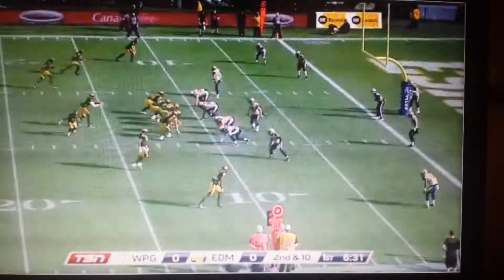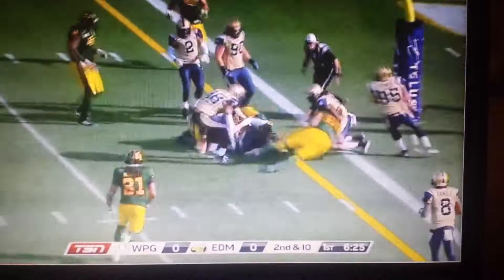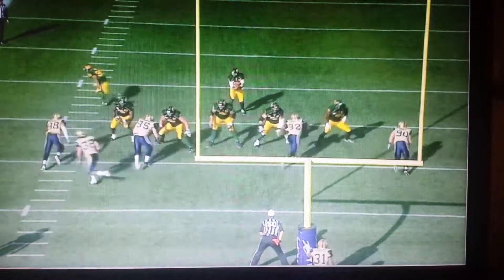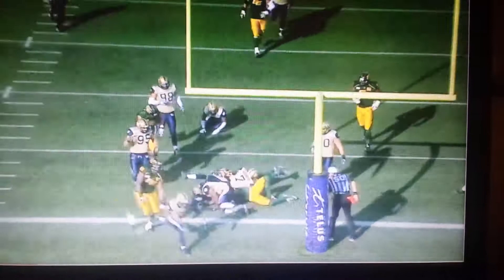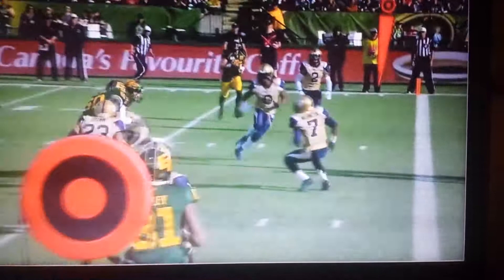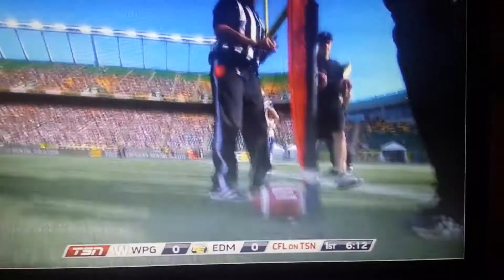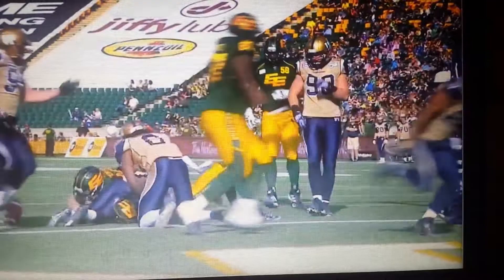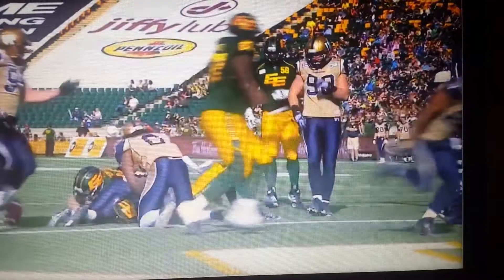Johnny Sears Jr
NO Zone